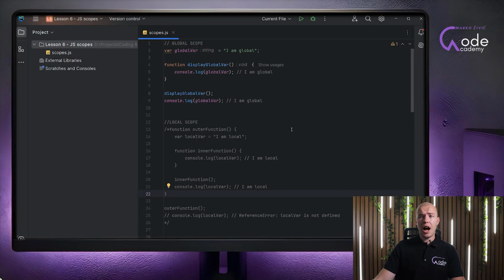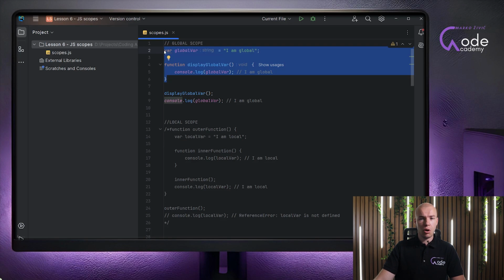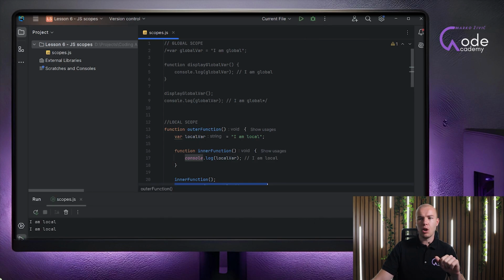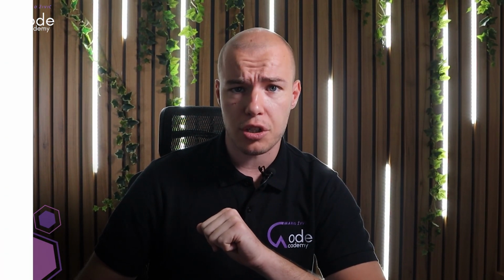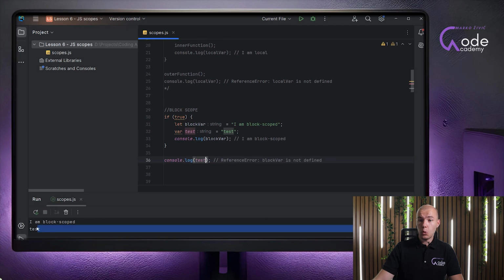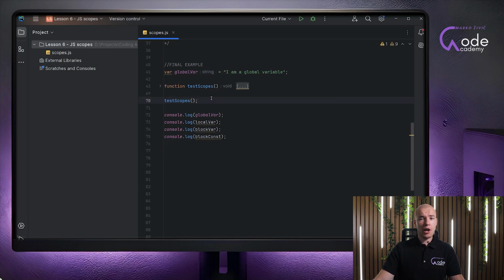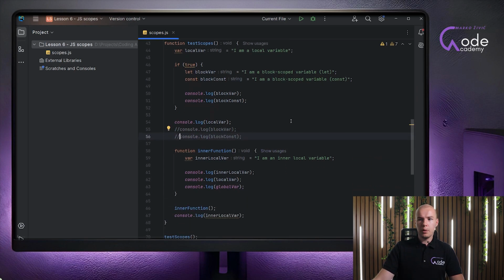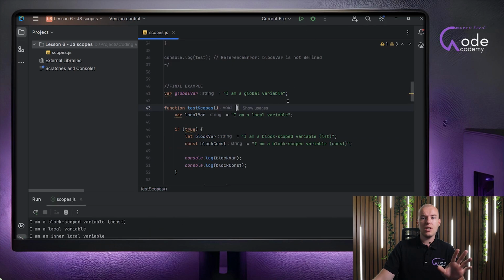JavaScript Scopes Explained: Global, Function, Block Scope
Greetings, fellow programmers and aspiring developers! 🌟

Are you ready to become an amazing JavaScript developer? In today's video, we'll dive deep into one of the core concepts of JavaScript: scopes. Understanding scopes is essential for writing clean, efficient code, and I'm here to make it crystal clear for you.

🔹 Key Moments:
00:00 - Introduction
01:28 - What is Scope in JavaScript?
02:34 - Global Scope Explained
04:40 - Function (Local) Scope Explained
07:40 - Block Scope Explained
10:51 - Scope Challenge and Quiz
15:25 - Final Summary

Through practical examples, you'll learn how to manage your variables better, avoid common pitfalls like accidental global variables or variable shadowing, and write more modular, maintainable code.

Happy coding! 🚀